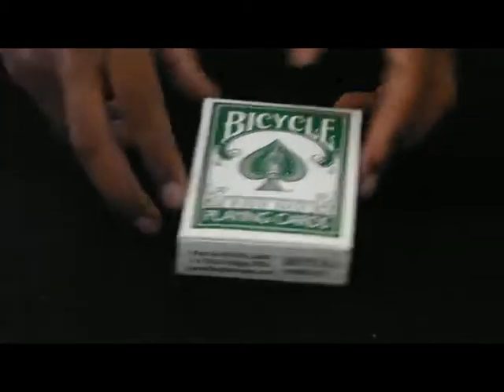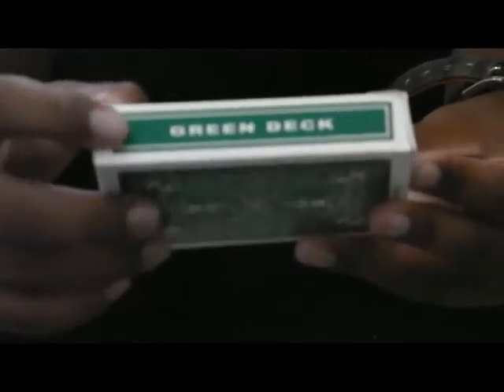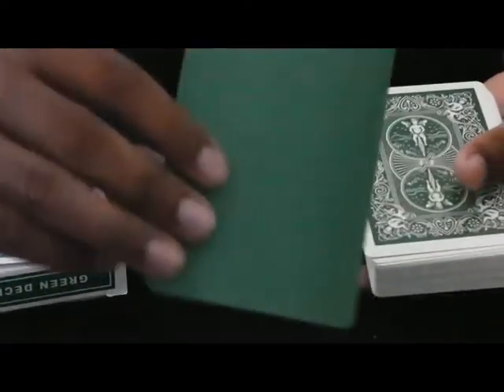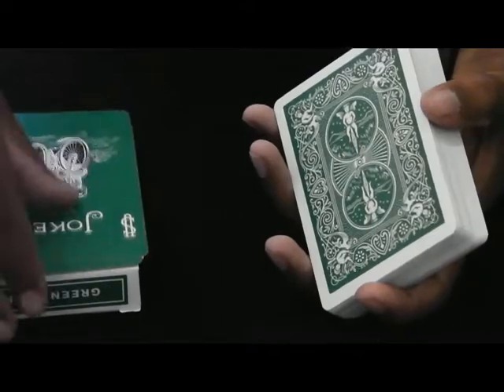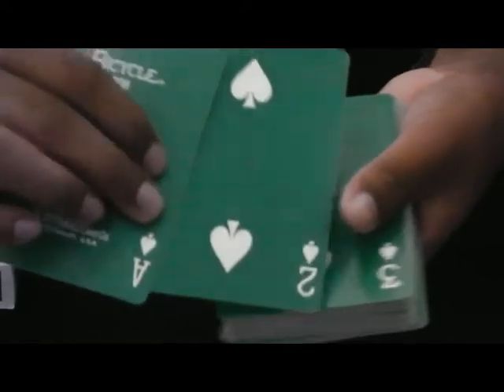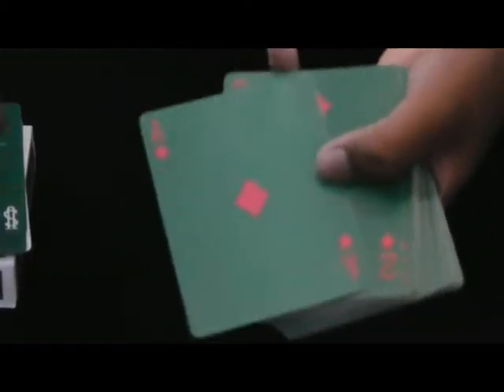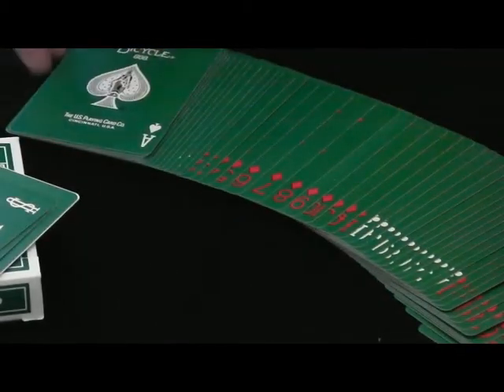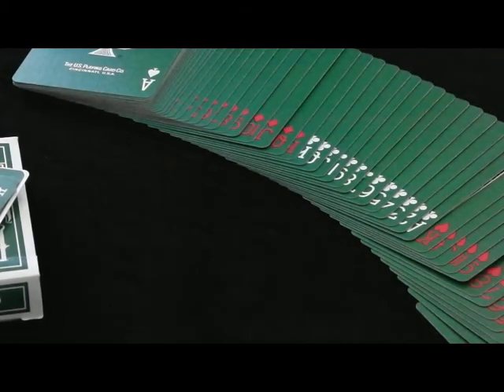Bicycle Green Rider Back Deck Review ( Green backs + faces )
This is a deck review on the bicycle green rider back deck.